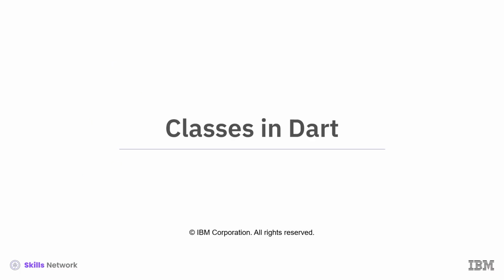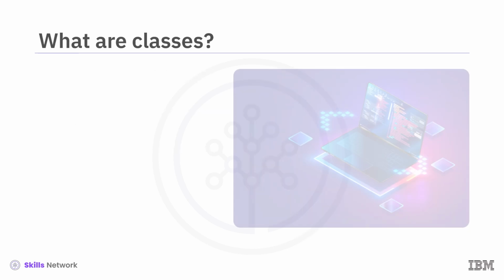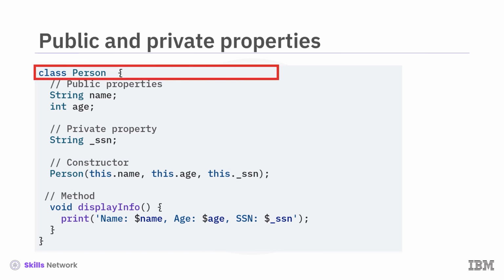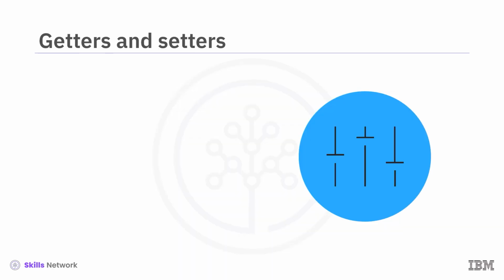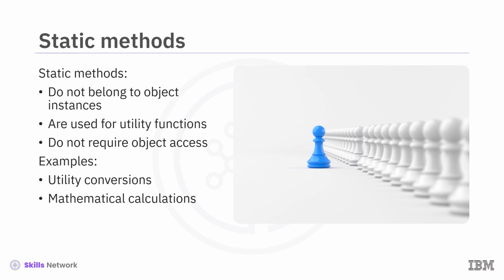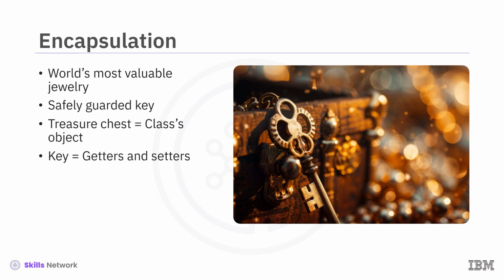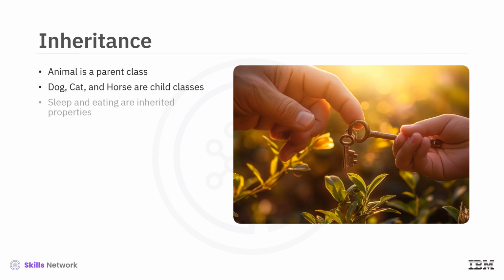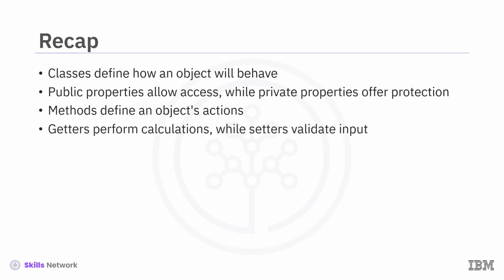Classes in Dart